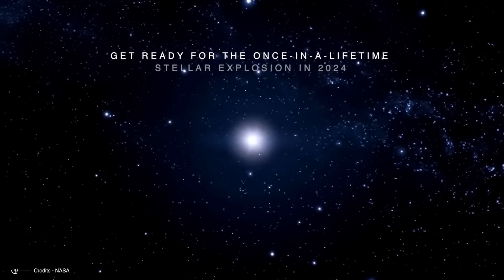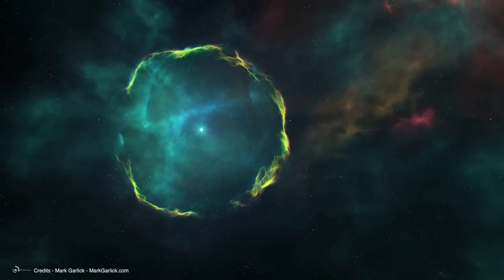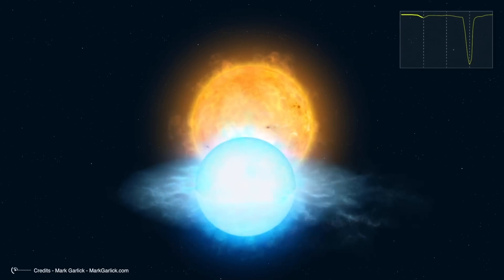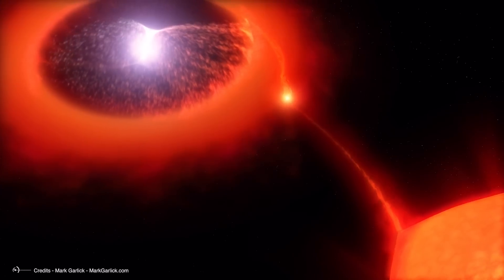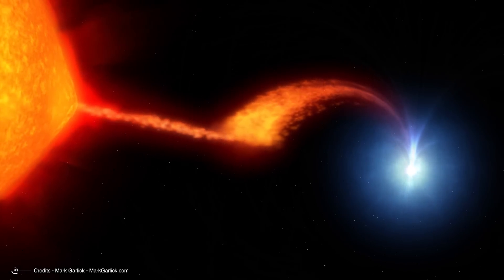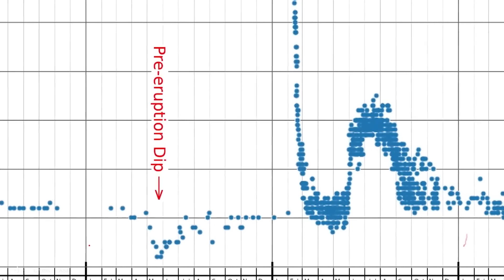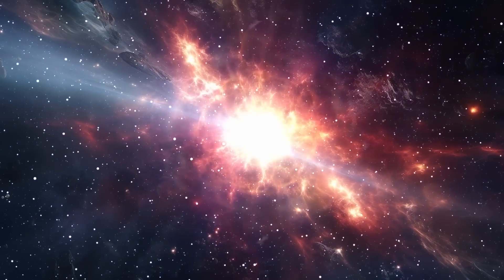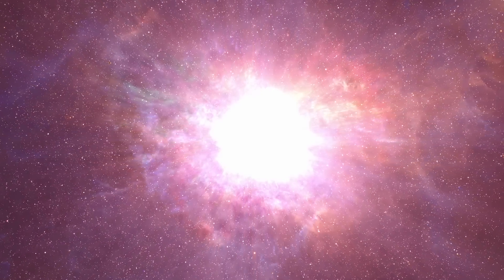Get Ready For The Once in a Lifetime Stellar Explosion in 2024!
The long-awaited star explosion is finally going down! For millennia, people have been captivated by the idea of witnessing a star's last moments. Astrophysicists and stargazers alike have long been fascinated by the prospect of witnessing the next big cosmic explosion. And now, the wait is finally over! For years, the scientific community has kept an eye on Betelgeuse, hoping to witness a rare and stunning star explosion. Surprisingly, the focus has recently switched to a recurrent nova star system, T Coronae Borealis (T CrB), which is expected to explode in the next weeks. According to a recently published paper, during this explosion, T CrB will dramatically brighten by 1,500 times, making it visible to the naked eye. This much-anticipated event has everyone on the edge of their seats. When exactly will this occur? What makes it such a once-in-a-lifetime spectacle? Stay with us to find out!
Only a few astrophysical events attract the public's attention as much as the blazing end of a star's life cycle. Yes, the April 8 solar eclipse was a sight to behold, but the end of a massive star is a cosmic spectacle like no other. As they run out of fuel, gravity takes over, resulting in a catastrophic collapse that ends in a supernova. This massive explosion produces vast amounts of energy, briefly outshining entire galaxies. The blast also disperses heavy elements, allowing for the formation of new stars and planets. This powerful event has fascinated and terrified astronomers alike. But what's actually fascinating is that T Coronae Borealis is on the cusp of a cataclysmic explosion, which might overturn everything we thought we knew about stars. Keep watching as we will explore the fascinating science behind this recurrent Nova, explain the process causing its spectacular brightness, and show you how to observe it. But, first, let's introduce you to the star system that is set to erupt in a spectacular supernova.

00:00 Intro
1:18 It's Happening
4:15 What Is A Nova? And What Triggers A Nova?
8:49 how can we be so certain that it  will happen soon?
12:16 How and where to observe it?